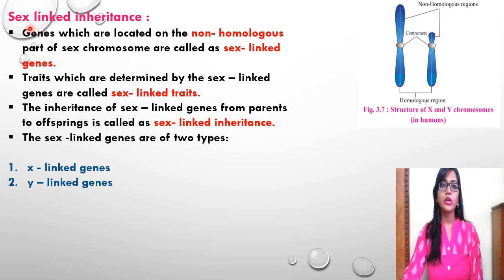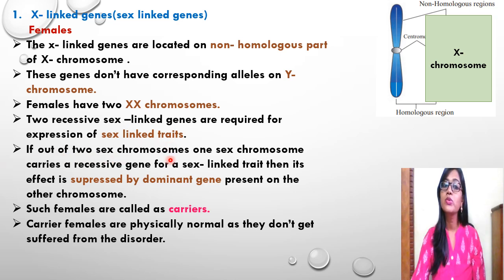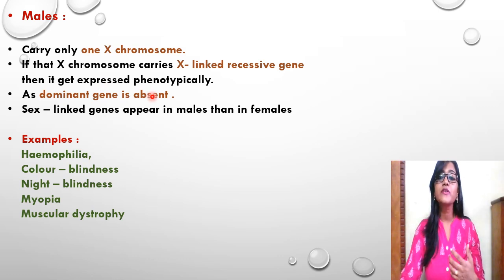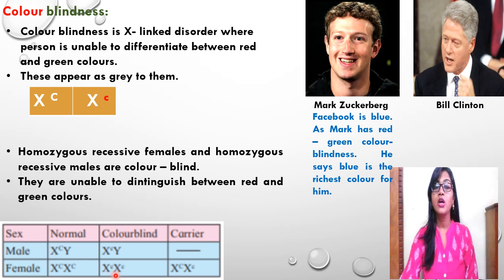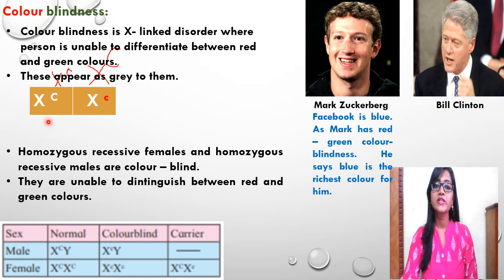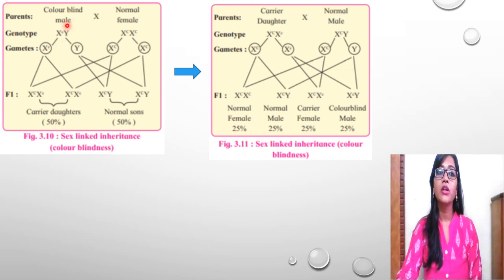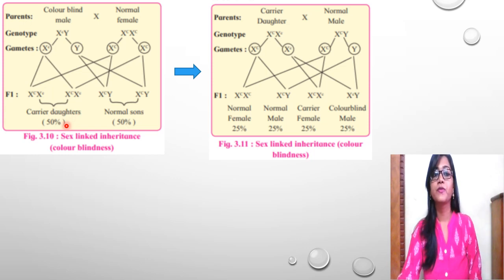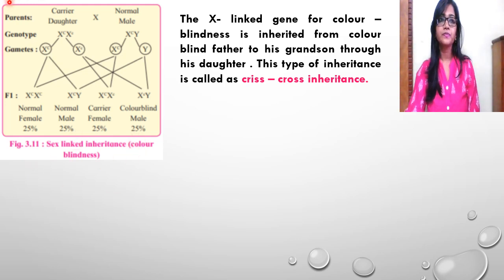Inheritance and variation part 15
This video describes sex linked inheritance in detail. X- linked and Y- linked genes are described with the help of beautiful diagrams. Colour - blindness is explained with the help of charts and with the suitable examples. This video also explains why colour - blindness is known as criss - cross inheritance.